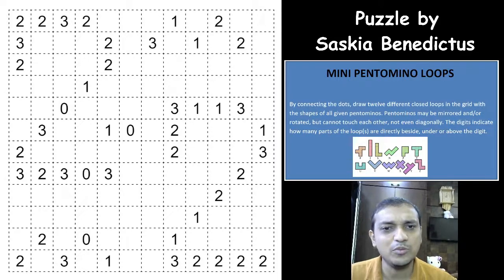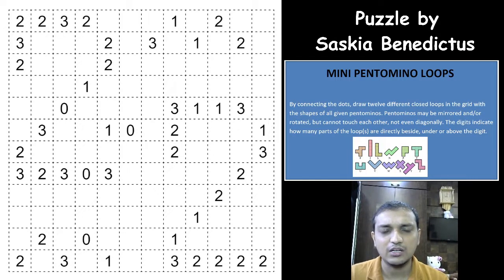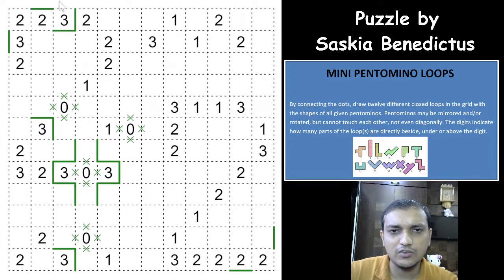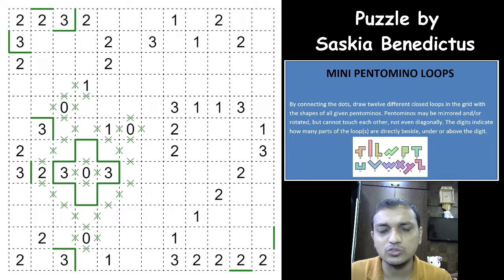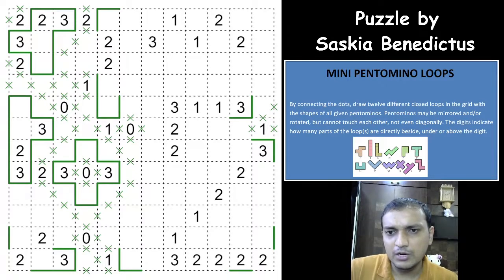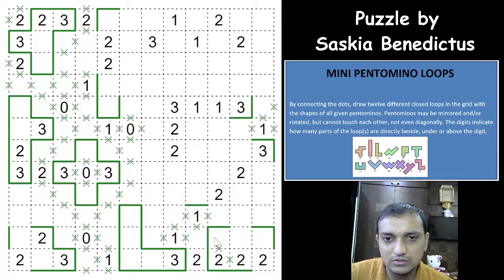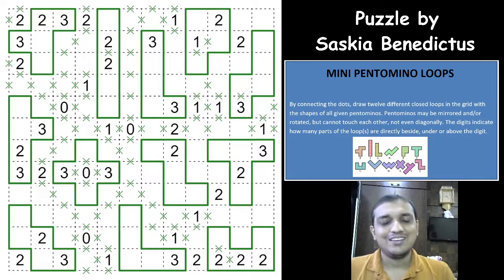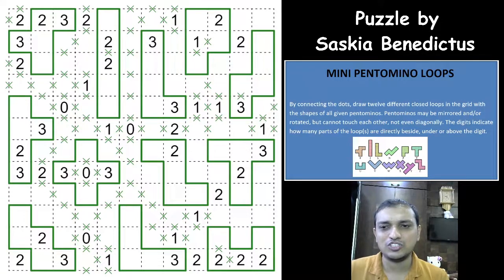How to solve a Mini Pentomino Loop Puzzle ?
Saskia Benedictus has designed this stunning 4 Star Mini pentomino loop puzzle featured on WCPN. Cracking this puzzle will not be an easy task and watch the video for logical solve path.

Rules :

MINI PENTOMINO LOOPS

By connecting the dots, draw twelve different closed loops in the grid with the shapes of all given
pentominos. Pentominos may be mirrored and/or rotated, but cannot touch each other, not even diagonally.
The digits indicate how many parts of the loop(s) are directly beside, under or above the digit.

This video covers a Classic Sudoku. Video is taken by Ashish kumar one of the finest Authors for both Sudoku and puzzles. He has authored many international championships including World Sudoku and Puzzle Championship.